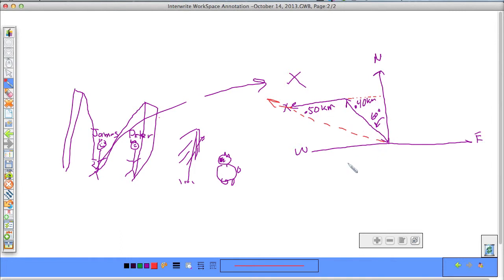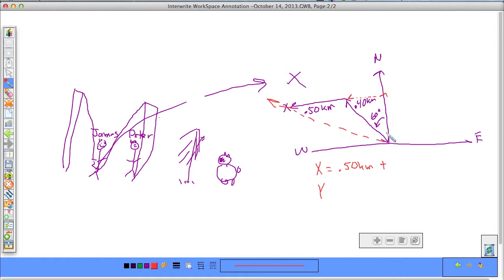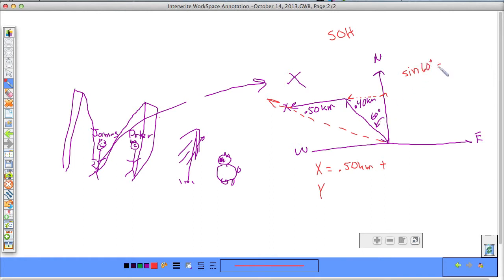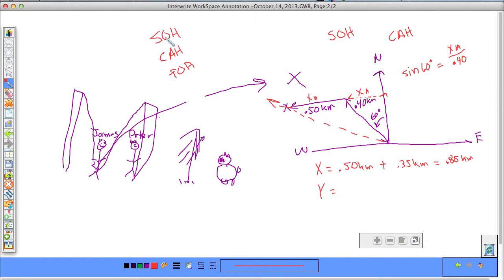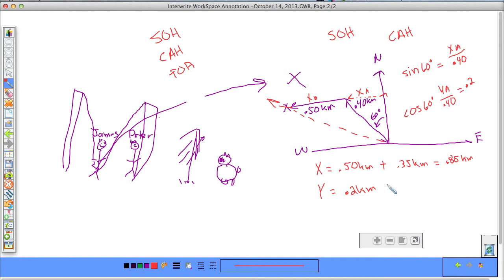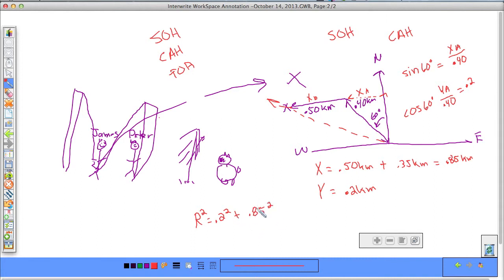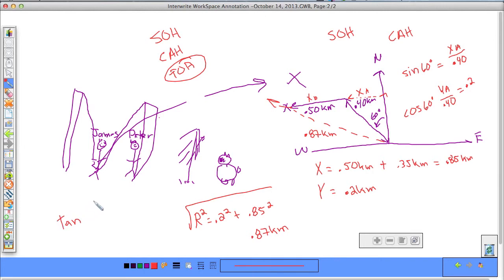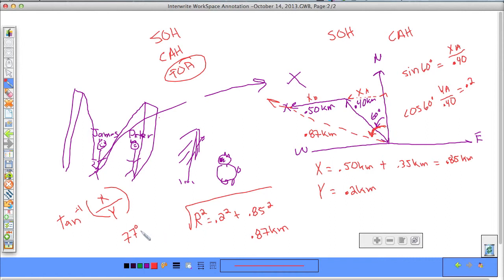Forces Physics - Component Vector Problem 1